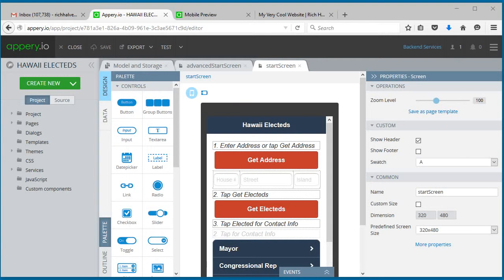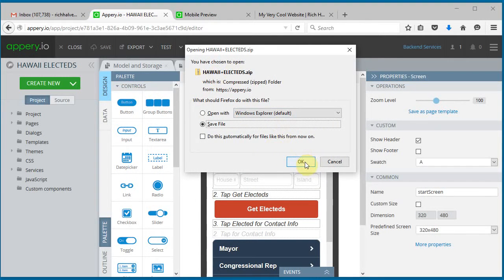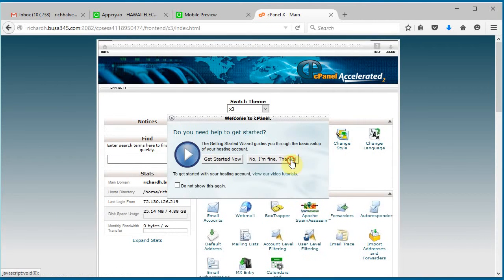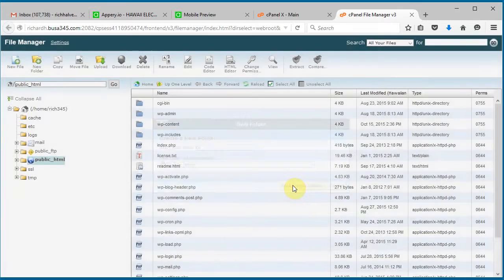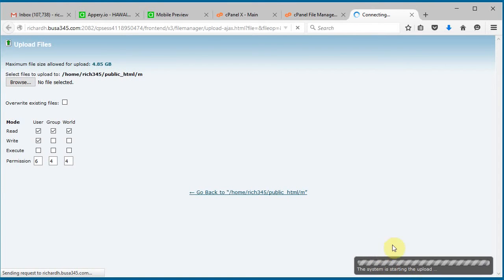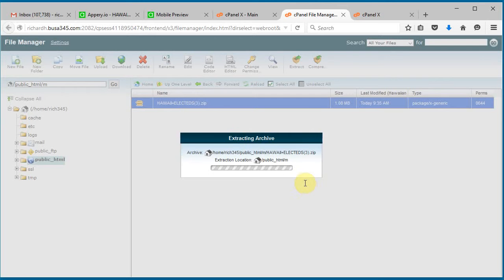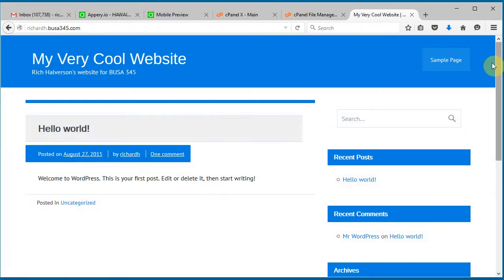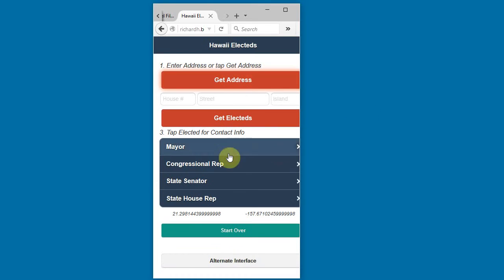Exporting Appery.io Mobile App to cPanel Website Host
This video shows how to export your finished Appery.io mobile app to a less expensive cPanel web host. As long as you don't use any Appery back end resources you shouldn't need your Appery.io subscription any more. I recommend you also download a back-up of your app so you can sign up again and upload your backup if you do want to make changes in the future.